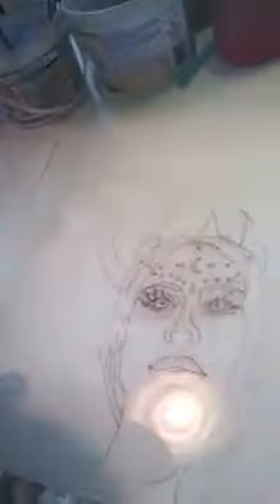Hi youz! Here I am in the studio showing you what I'm up to. 😃